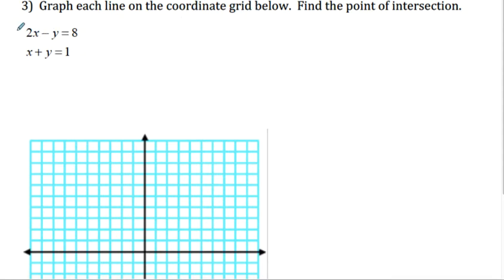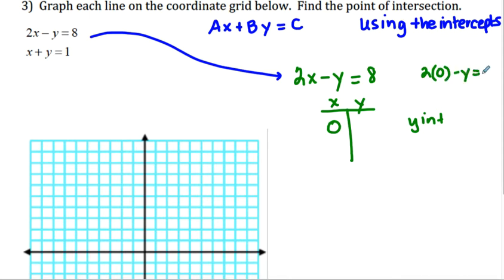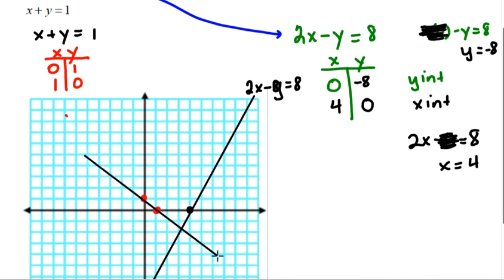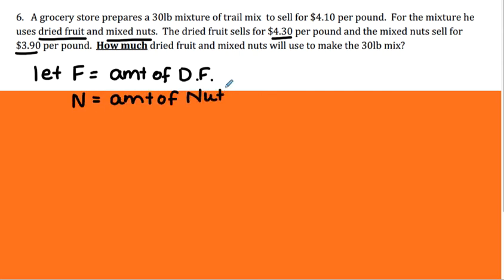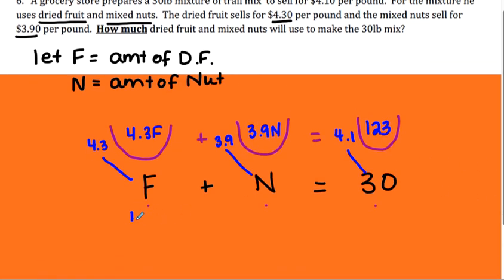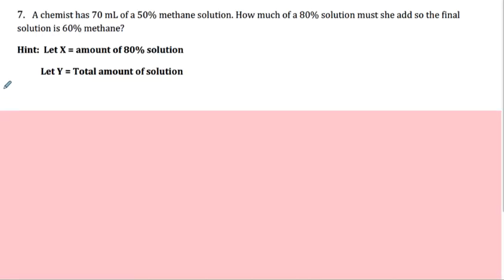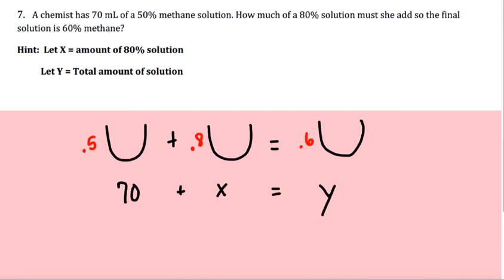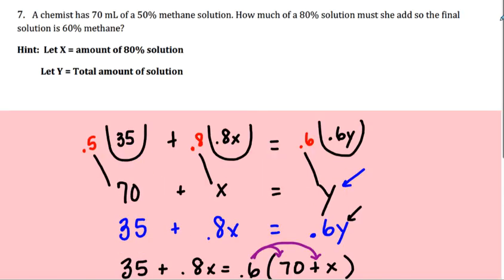Coach Fred's Alg 1 ~ Quiz 2 Review Video #3,6,& 7